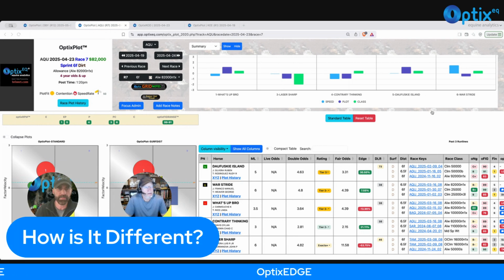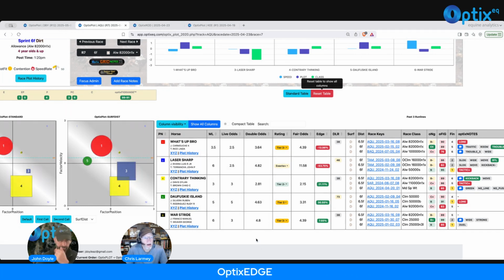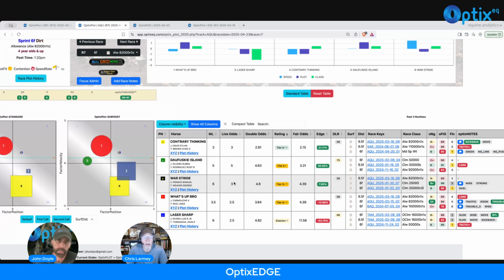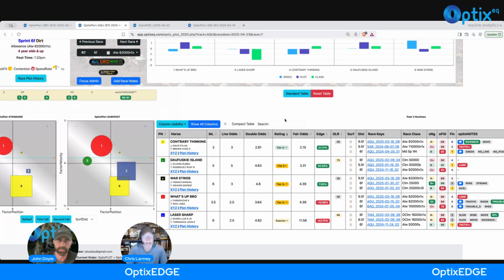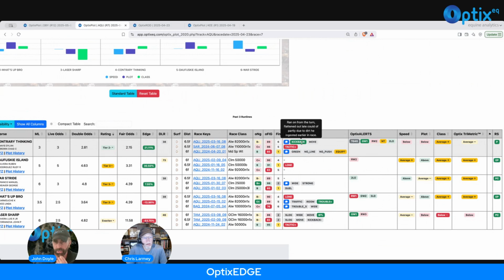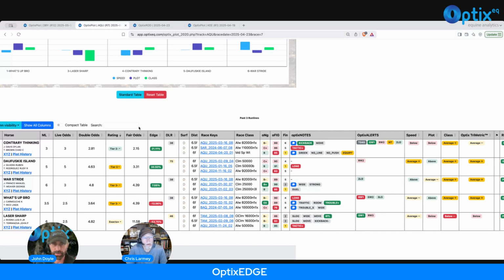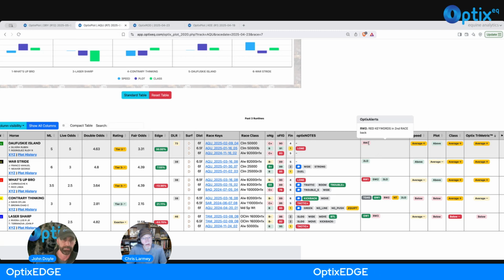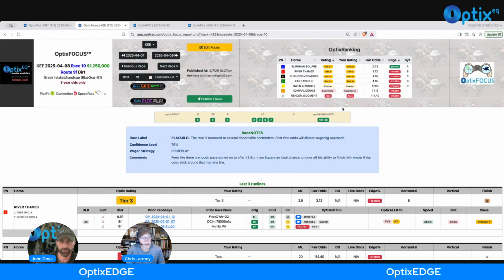John Doyle & Chris Larmey: How This New Tool Makes You a Better Handicapper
"Welcome to an exciting deep dive into the world of horse racing handicapping! Today, we’re thrilled to bring you an exclusive discussion with two industry heavyweights: John Doyle, the innovative mind behind cutting-edge handicapping solutions, and Chris Larmey, a National Horseplayers’ Championship Hall of Famer and host of the Bet with The Best podcast. Together, they’re unveiling a groundbreaking new tool that’s set to revolutionize how you approach handicapping.

In this video, John and Chris will explore how this powerful tool streamlines the handicapping process, saves you time, and sharpens your betting decisions. Whether you’re a seasoned horseplayer or just starting out, they’ll break down how this tool harnesses advanced data and analytics to help you identify value, spot winning opportunities, and boost your efficiency at the track. Get ready for practical insights, expert tips, and a fresh perspective on becoming a smarter, more successful handicapper.